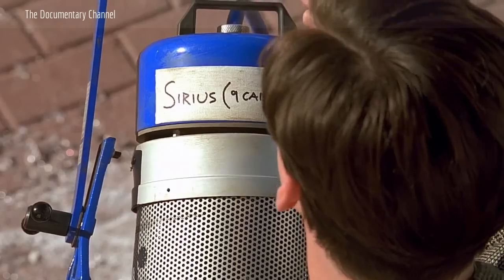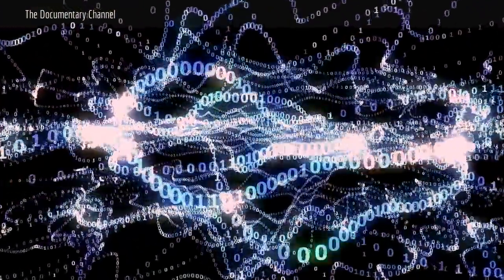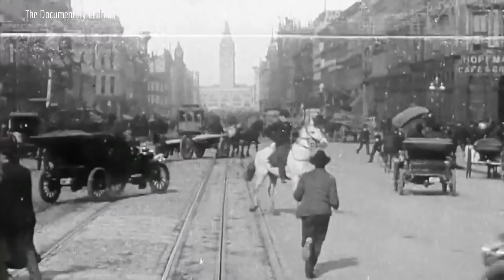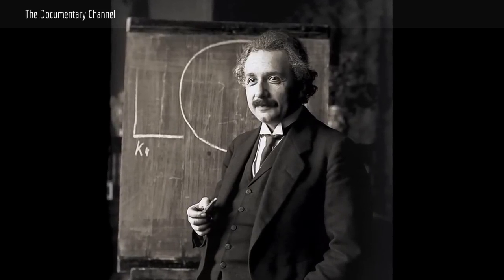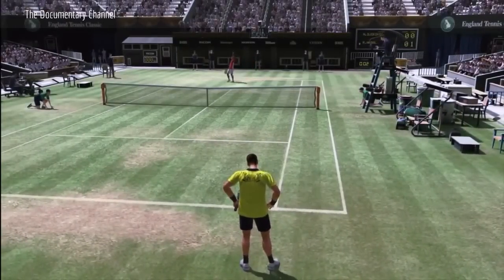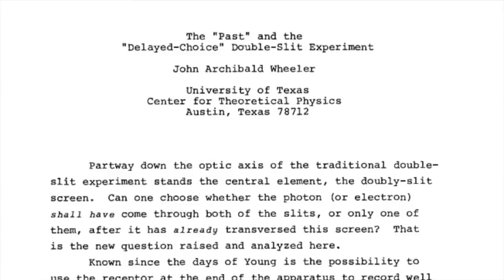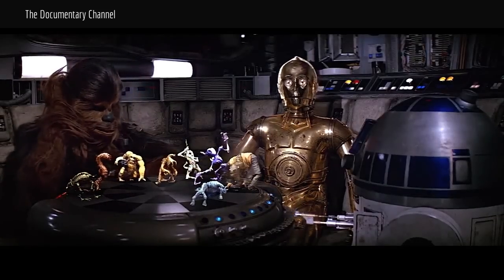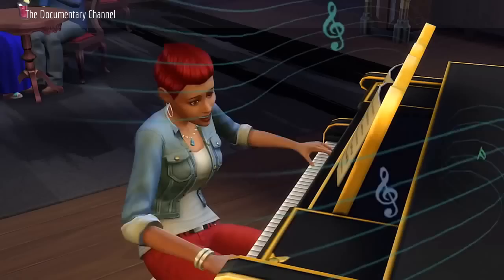The Simulation Hypothesis - Full Science Documentary - Best Documentary